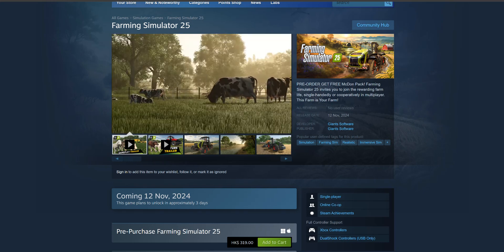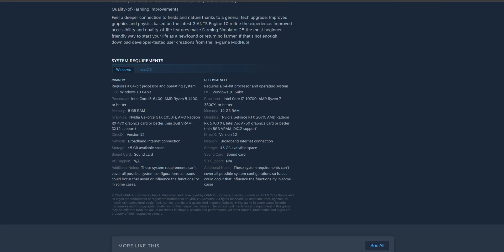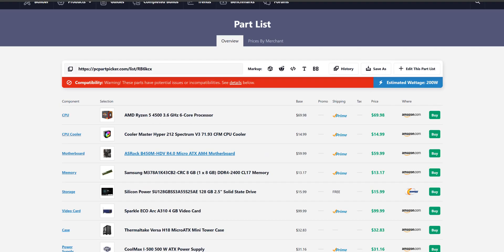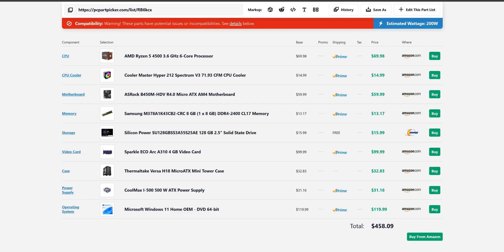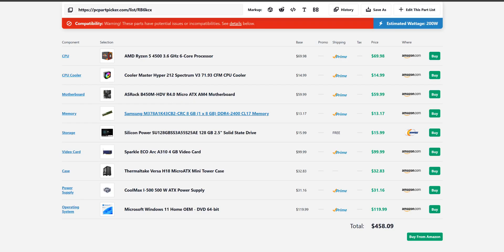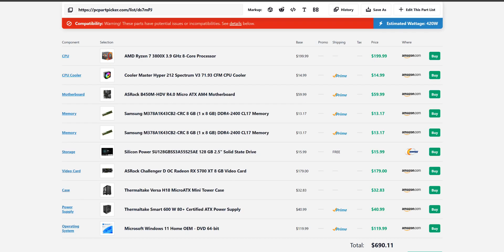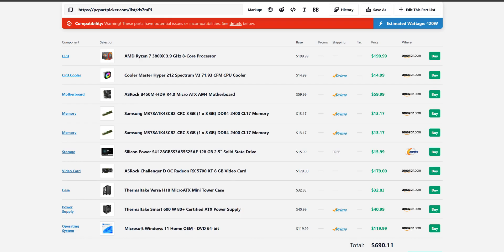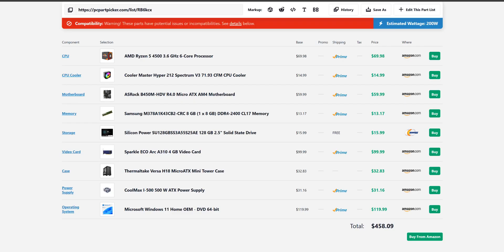Build This $458 PC to Play Farm Sim 25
Get ready to dive into the world of Farm Sim 25 with a budget-friendly PC build! 😄 In this video, I'm breaking down how to build a $458 PC to play Farm Simulator 25, ensuring you have the essentials to start your farming adventure. We'll explore the minimum specs needed to get the game rolling at 720p, 30 FPS, and what upgrades can enhance your gaming experience.

CHAPTERS:
00:00 - Introduction
00:37 - Minimum Spec PC Build for Farming Simulator 22
02:42 - Recommended Spec PC Build for Farming Simulator 22
03:45 - Conclusion